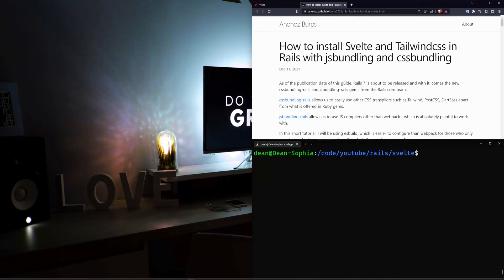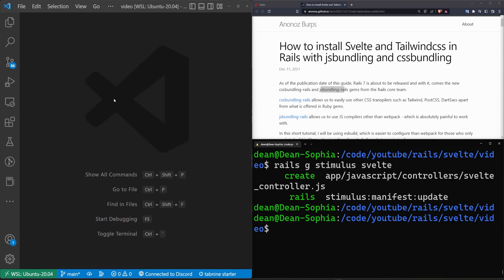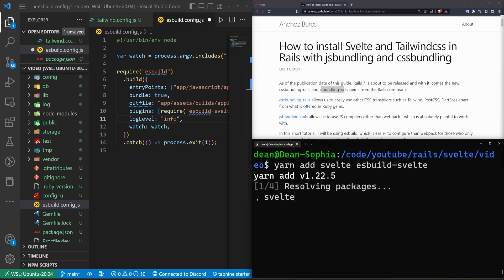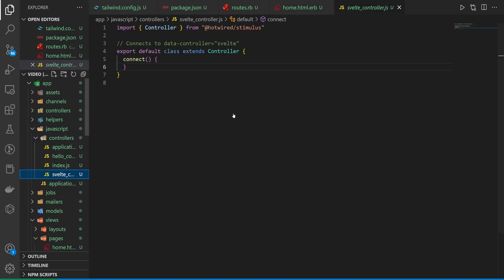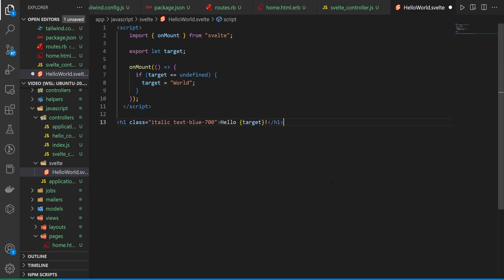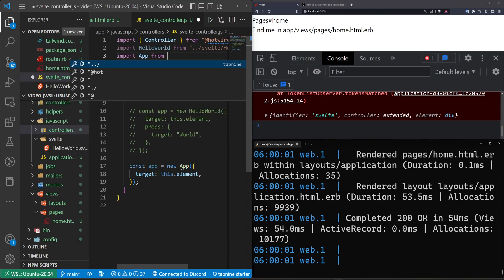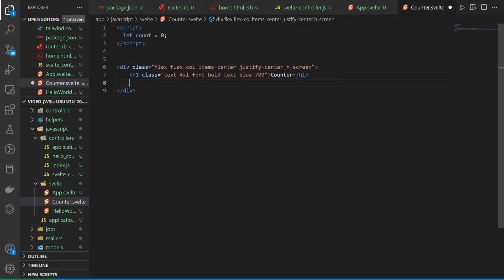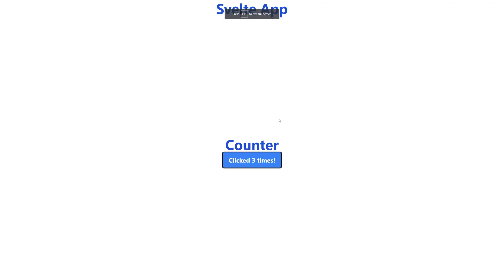Svelte On Rails With Tailwind | Ruby On Rails 7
Add Svelte to your Ruby On Rails 7 application by using ESBuild, and throw in a little Tailwind along the way!

Timestamps
0:00 Setup Rails Project With Svelte And Tailwind
3:45 Creating A HelloWorld Svelte Component
6:26 Creating A Svelte Counter!